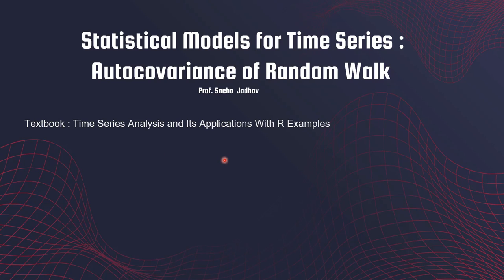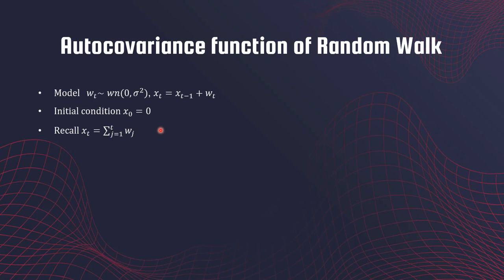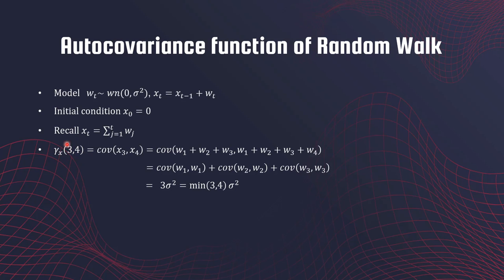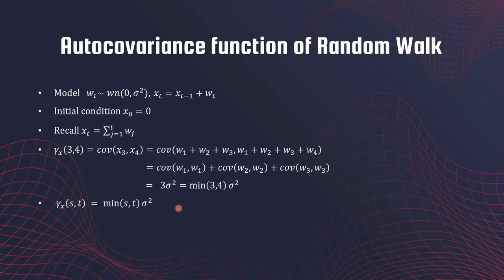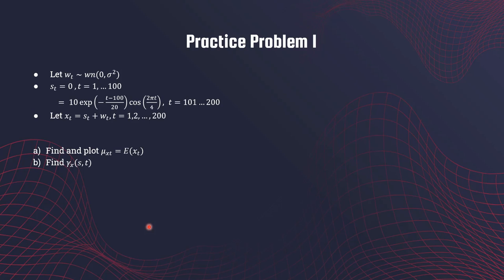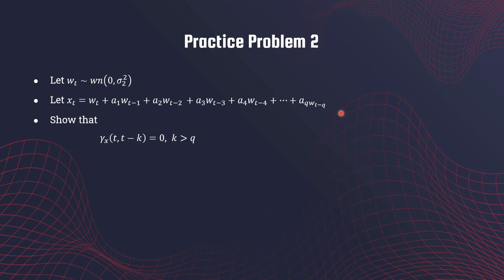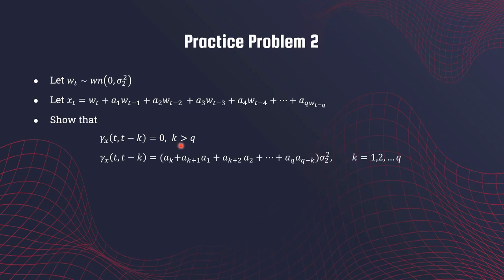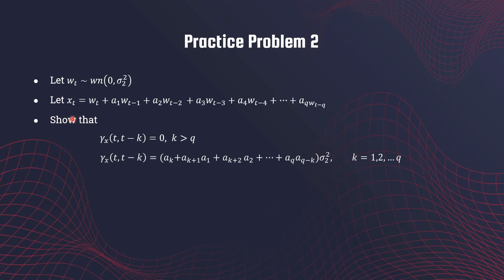Autocovariance Function of RandomWalk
This video discusses the autocovariance function of a random walk model along with some practice problems